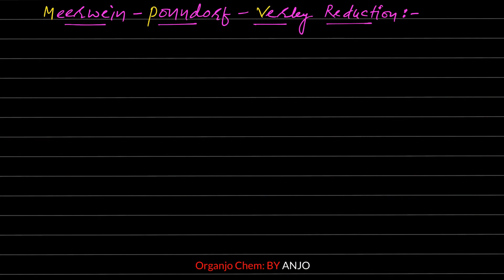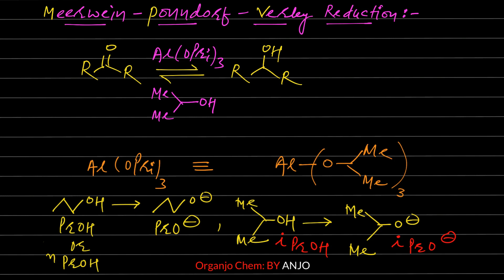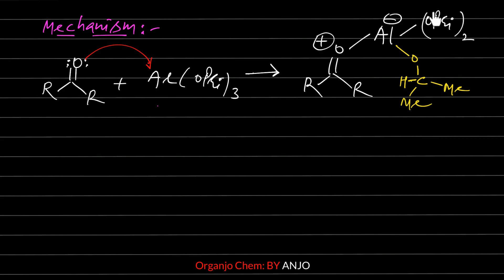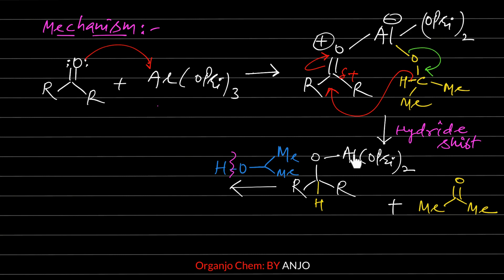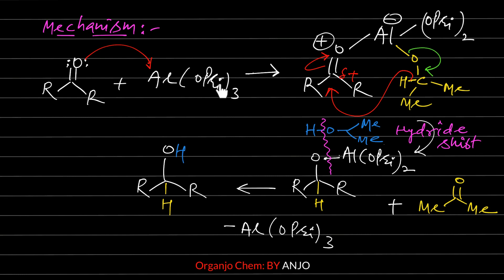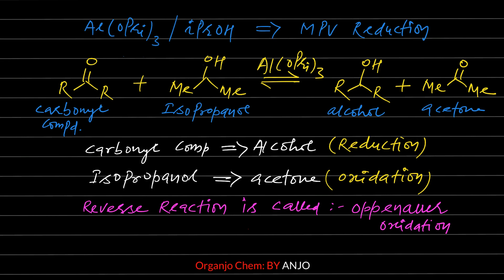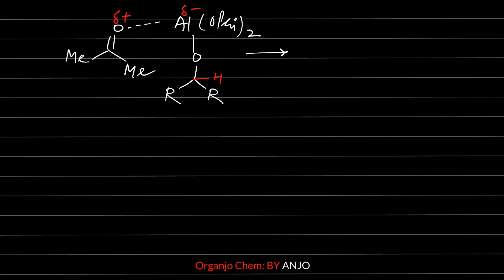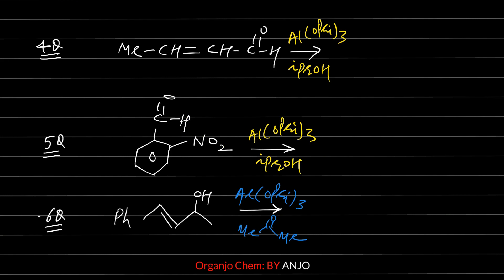Meerwein–Ponndorf–Verley (MPV) reduction and Oppenauer oxidation || JEE Main || Advanced || NEET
Hi Guys,

Oppenauer oxidation, named after Rupert Viktor Oppenauer  is a gentle method for selectively oxidizing secondary alcohols to ketones.

# MPV Reduction and Oppenauer Oxidation
# MPV Reduction and Oppenauer Oxidation in hindi
# Kota Ke Koncepts

Credit-    I have used the song, Music, images, Music, Structure of molecule & Problems /Questions/Solutions/Data of organic chemistry in this video just for the sake of Teaching and Training purpose.
CREDITS:
na aasi chiz koi bani mood jatt da wigade
BEEBA BOYS.INC Presents -
Singer - Monty, Gagan Mand
ft. Simmu Buttar, Megha Sharma
Lyrics - Simran Maan

gori gardan teri surahi ban gyi
Song  Old Skool
Artist  Prem Dhillon Ft Sidhu Moosewala,Naseeb
Album  Old Skool
Tellytune Ent, TuneCore (on behalf of Sidhu Moose Wala)

Created using
YouTube Video Editor
Source videos
View attributions